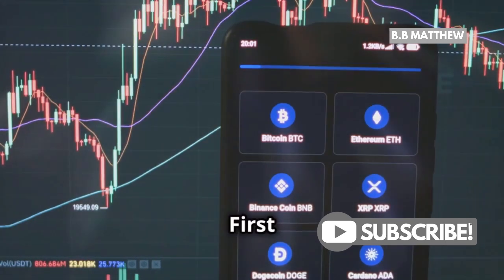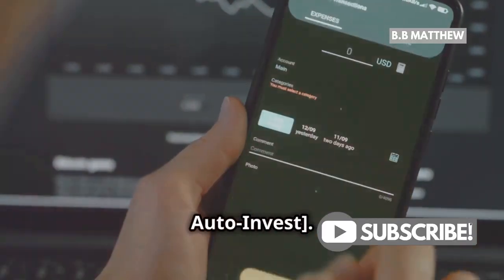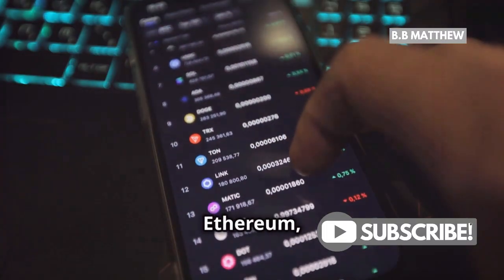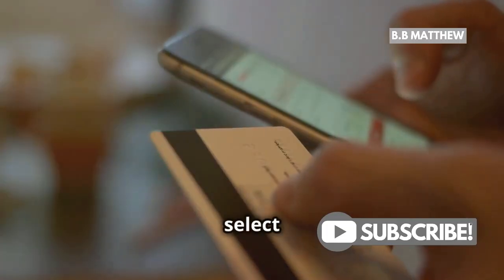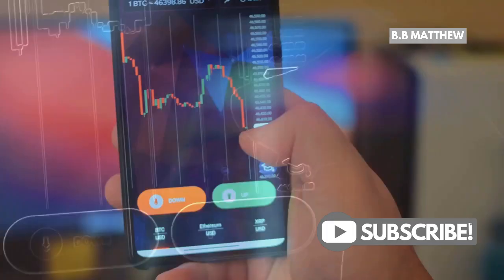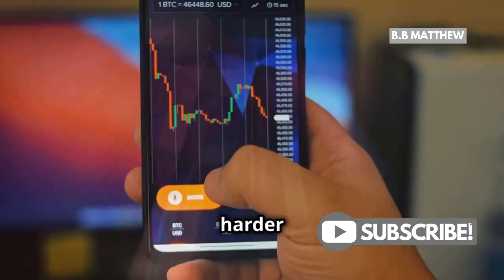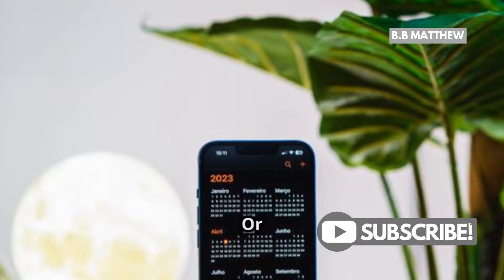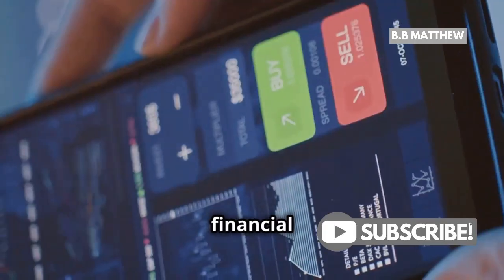Master Binance Auto-Invest: Step-by-Step Guide!